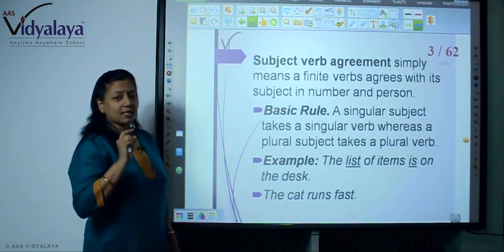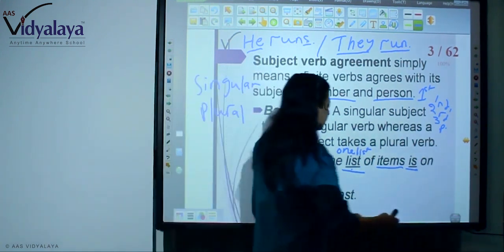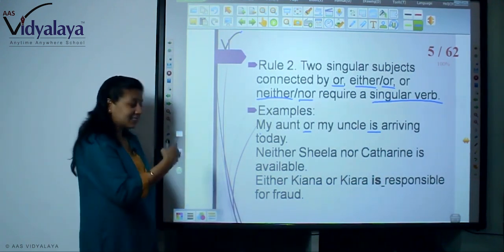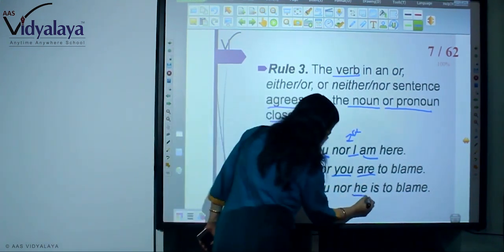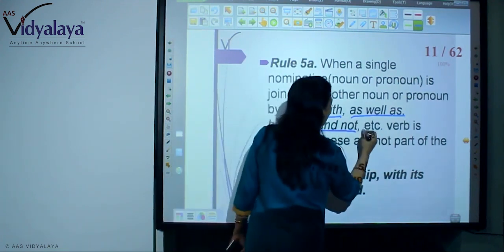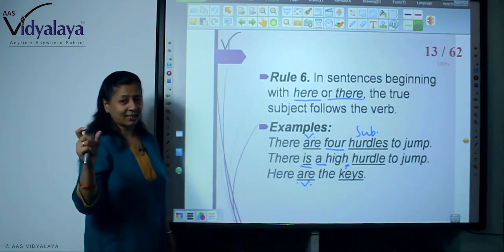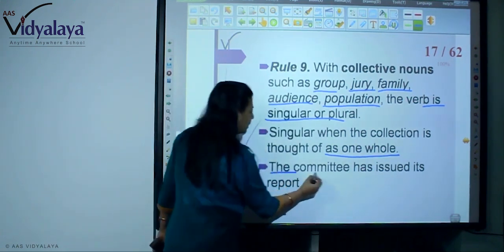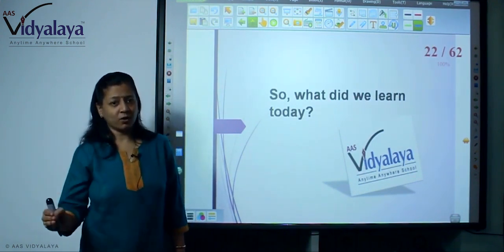95 Class 10 English Grammar C9S1 - Subject Verb